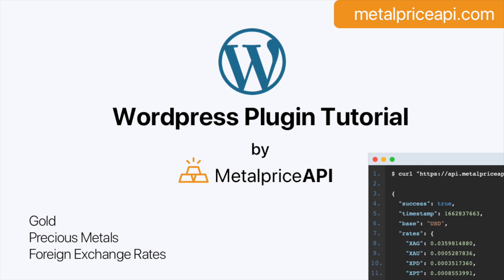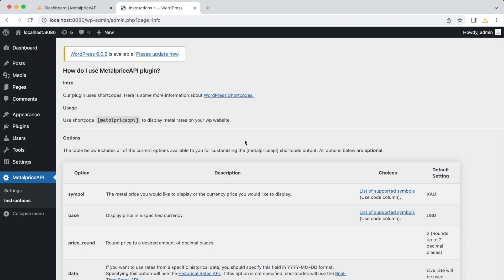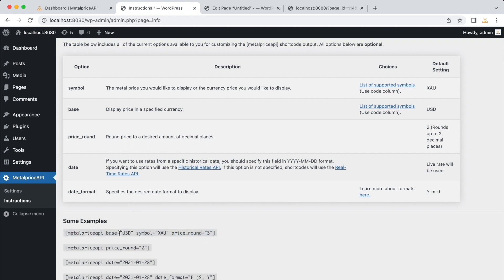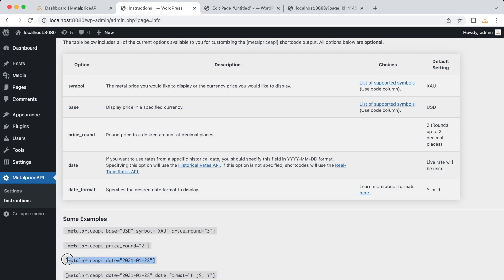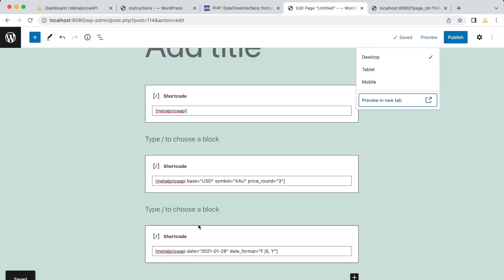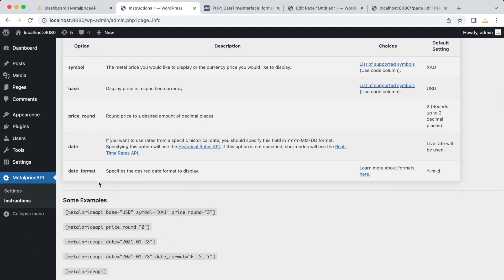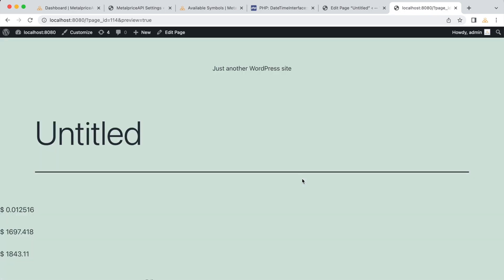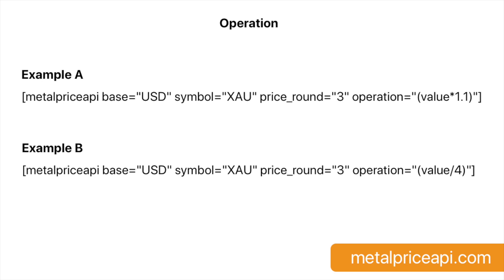Wordpress Plugin Tutorial for live gold prices and foreign exchange rates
Tutorial on how to use MetalpriceAPI Wordpress plugin. MetalpriceAPI provides real time precious metal prices and forex rates as a JSON API.

MetalpriceAPI also provides live forex rates and historical forex rates.

0:00 - Intro
0:04 - Install Plugin
0:47 - Add API Key
1:20 - Shortcode Overview
2:15 - Shortcode Default
3:19 - price_round
5:23 - date
6:36 - date_format
7:37 - Settings
9:41 - Live Forex Price
12:00 - Historical Forex Price
12:22 - operations
13:33 - Outro